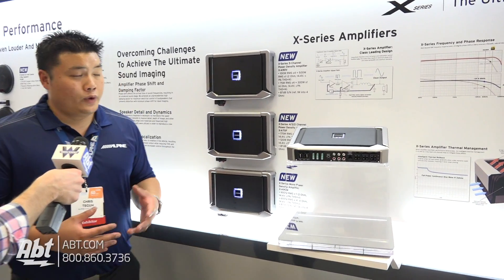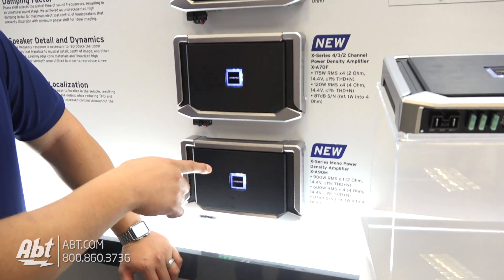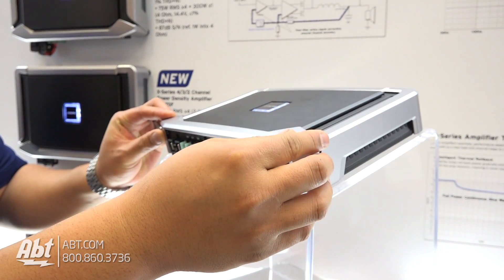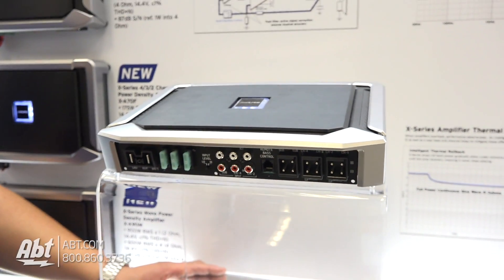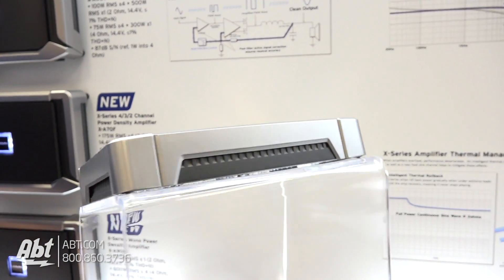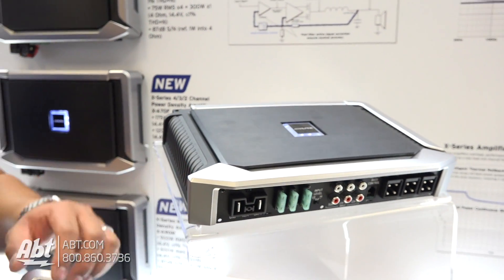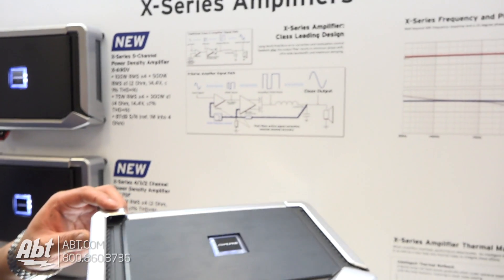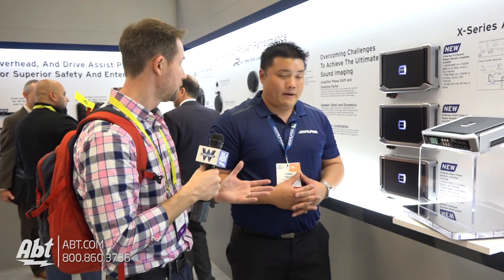CES 2017 - Alpine X-Series Amplifiers [ X-A90V / X-A70F / X-A90M ]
Abt Electronics talks to Alpine about their X-Series amplifiers.

There are three new X-Series power density amplifiers: the 5-Channel X-A90V, the Mono X-A90M and the 4-Channel X-A70F. Key advancements include:

A new Class D circuit design that maintains Alpine’s leadership in Class D Performance:
-  20 degree phase shift, which is class-leading in high-end 12V automotive amplifiers
- Low THD: 0.015%
- Wide frequency response: 50khz Range
- High signal-to-noise ratio: 90dB at 1W
- Damping factor  1500DF
- A new thermodynamically engineered heat sink, for more efficient heat dissipation and reliable operation
- New 4-channel, 8-guage speaker connectors for easier connection to multiple subwoofer and speakers